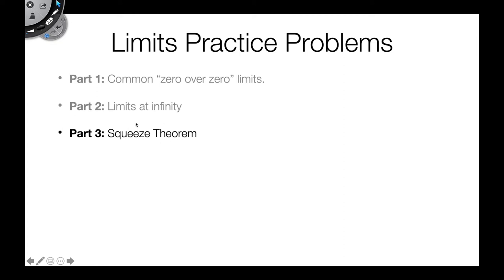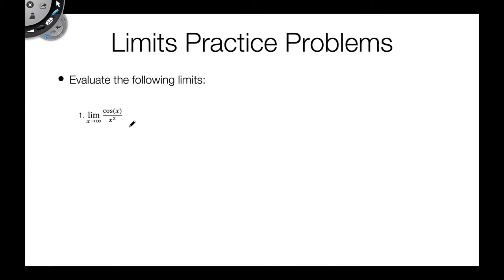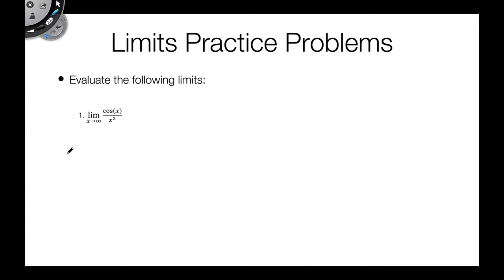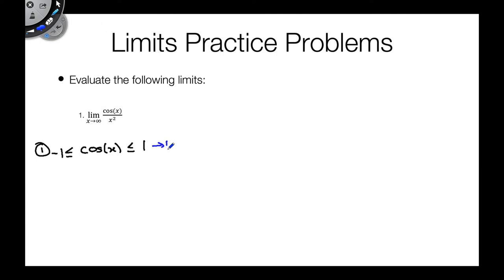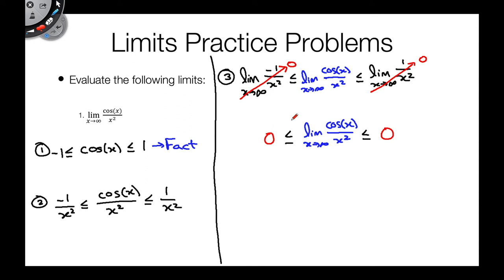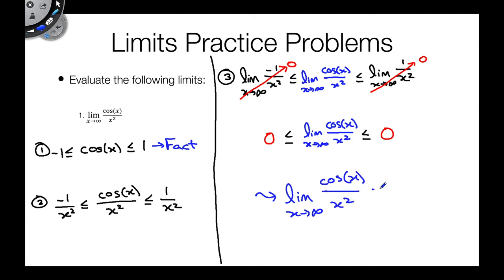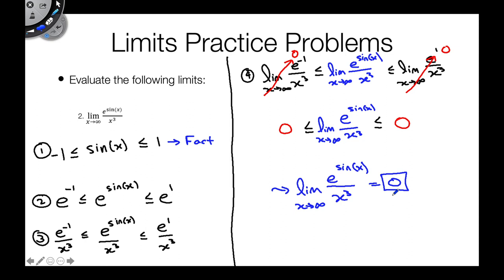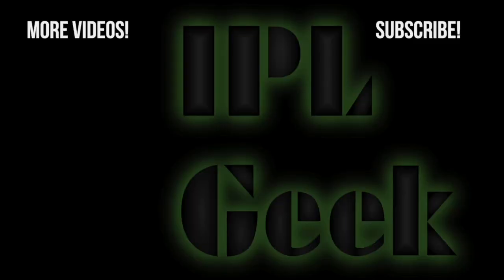Limits Practice Problems Part 3: Squeeze Theorem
The squeeze theorem (also known as the Sandwich Theorem) can be slightly complicated to apply to problems, so you won't usually see it a lot in practice in your average calculus 1 class, but there is the odd example requires it. Hence, in this video we'll try and walk you through how to take some of these squeeze theorem limits.

Also, if you hear any traffic in the background I apologize. My new place of residence overlooks a very busy highway, so I have a lot of traffic noise 24x7.